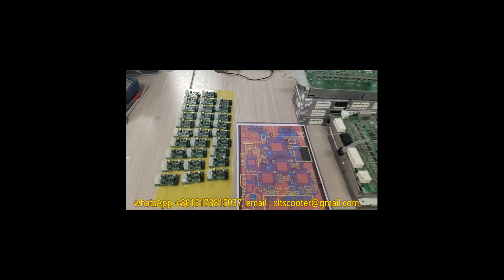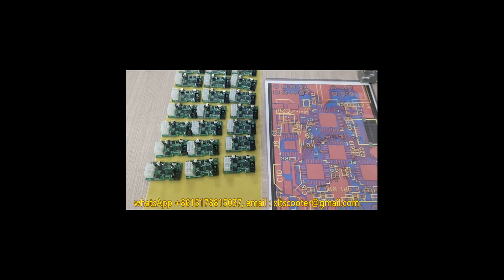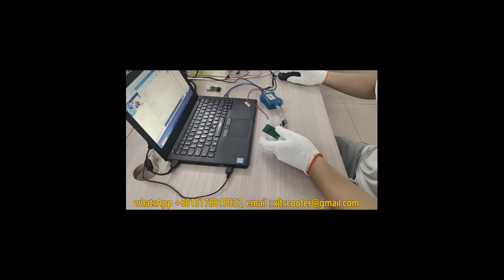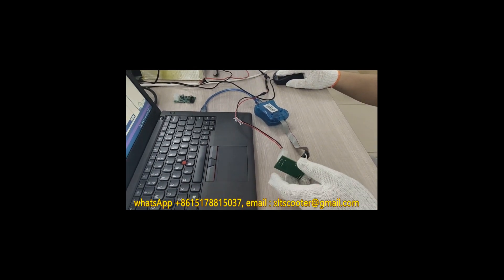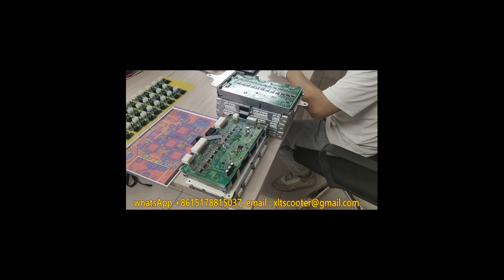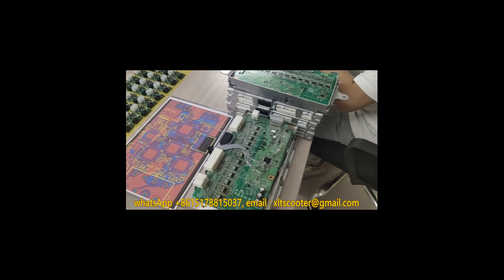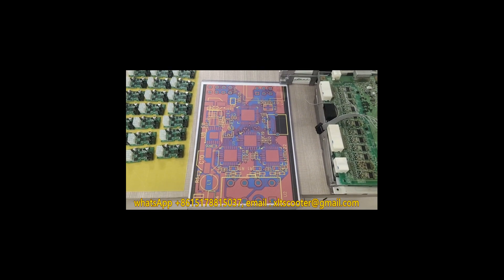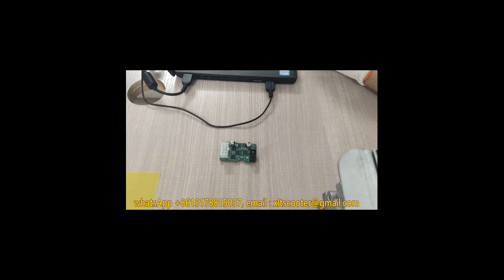flash program into can bridge hardware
this video display the process how to flash program into can bridge of Nissanleaf. This can bridge can be used both for Nissanleaf original battery pack and DIY battery pack. Original Nissanleaf battery pack 40kwh and 62kwh OEM, can use this can bridge to do upgrade. DIY 40kwh battery pack use third party cells + original Nissanleaf BMS, you need to add this can bridge to realize display.